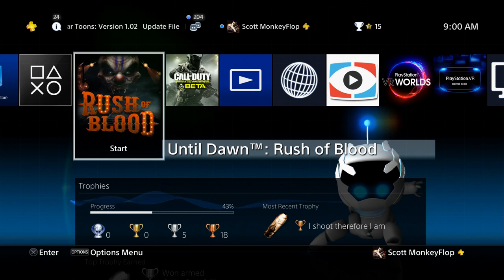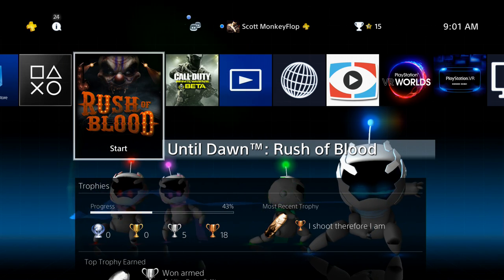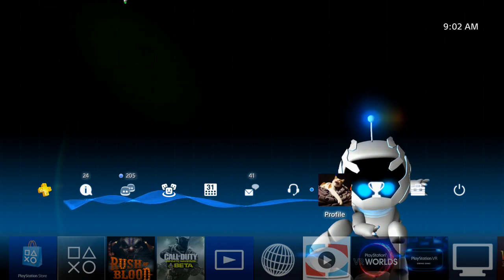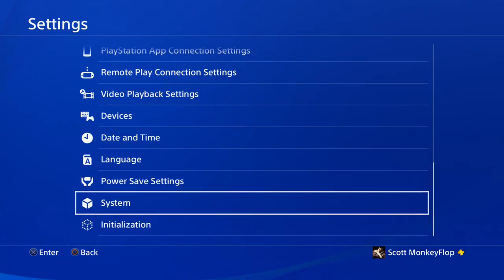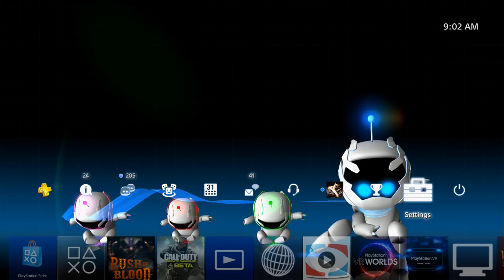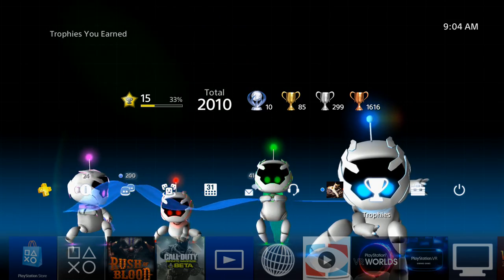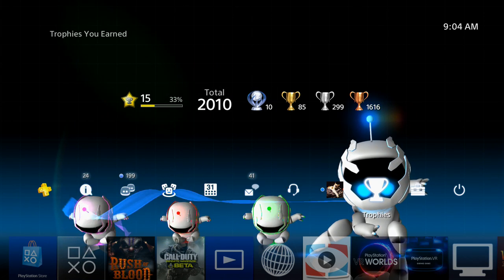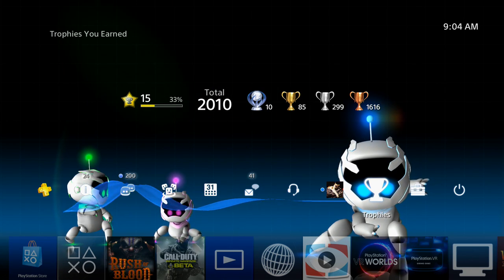PS4 4.05 Firmware Update Details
The PlayStation 4 just got a new system software update 4.05 in this PS4 4.05 Firmware it addresses system stability and issues PS4 owners have been having, in addition there is also hot fixes for the PSVR. PlayStation News Daily with MonkeyFlop

Family Friendly